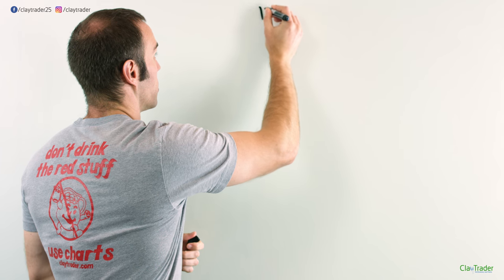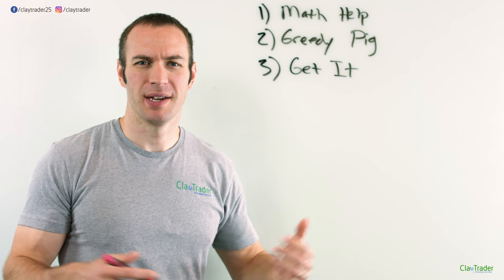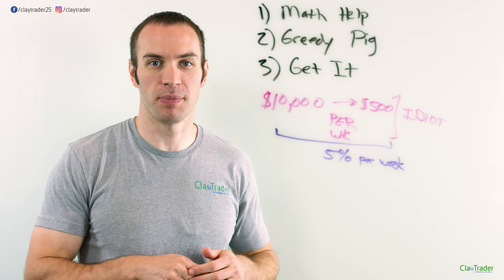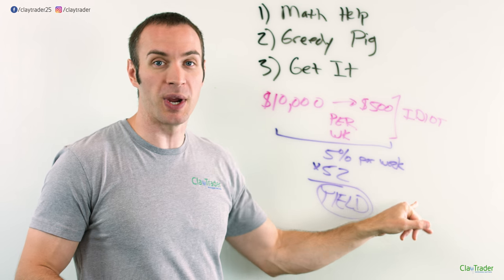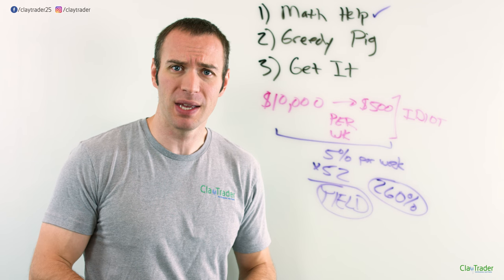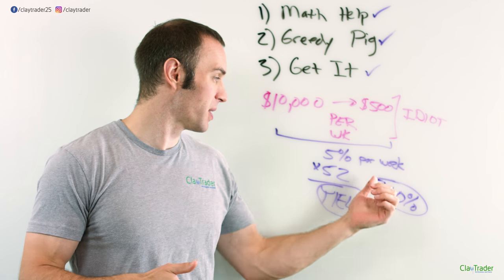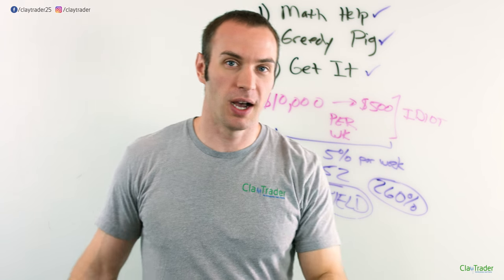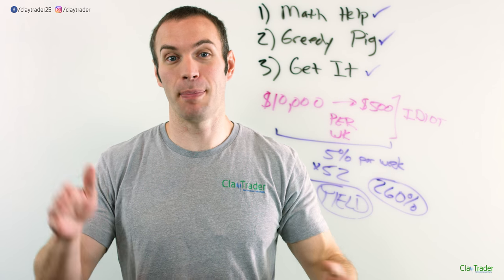Greedy Pig or Math Help? What is Your Trader Perspective?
Thanks to a comment I received on a YouTube video, I have decided to tackle a concept that is extremely important for all of us as traders. At the end of the day, the concept is all about how we view the markets and our trading from a mental point of view. Given trading is very much so a "mental game", you MUST have the proper outlook on it. Too many new traders are greedy piggies or don't understand math... let's get that problem taken care of and get your mind right.

My February Trading Results: Frustrating!

Yes!!! The Mind Trick Worked! My March Trading Results.